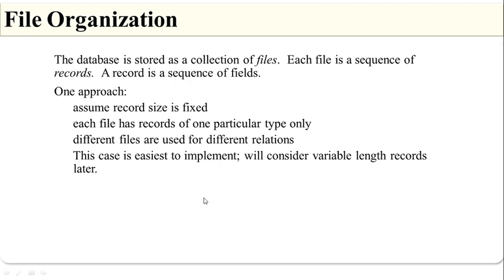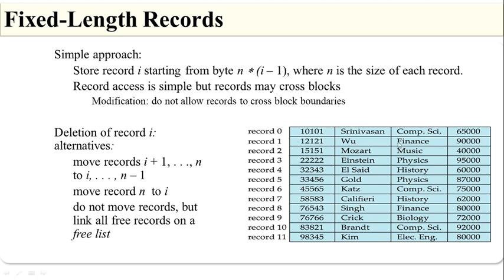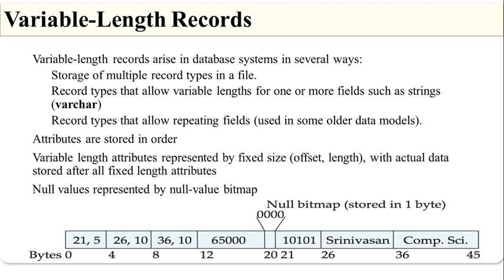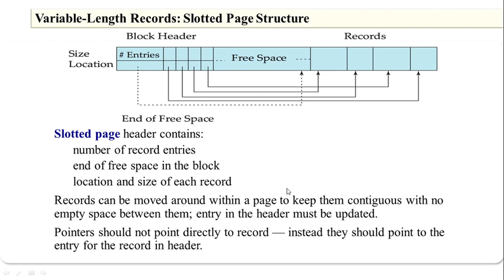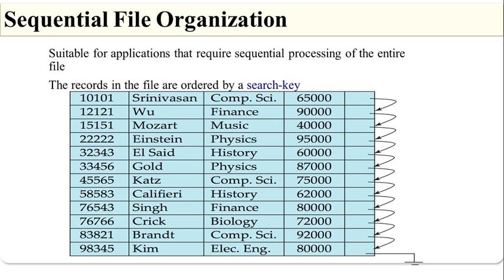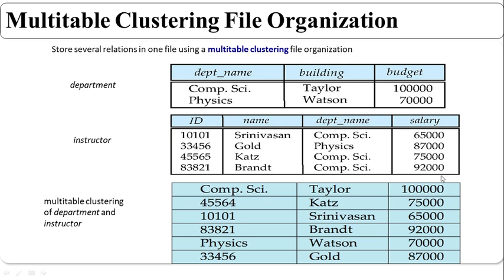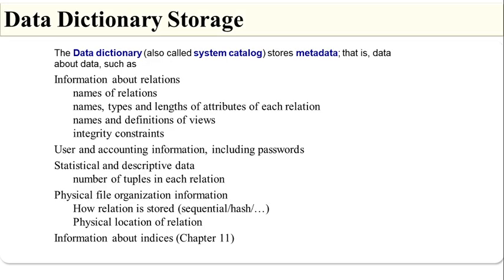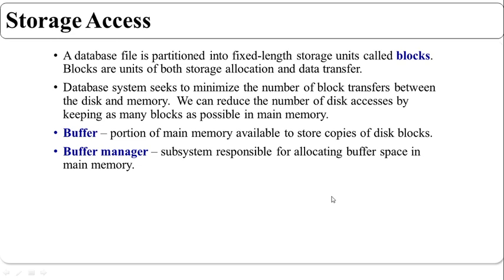File Organization, Organization of Records in Files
BSC V session 39